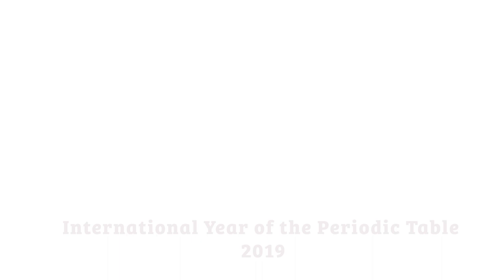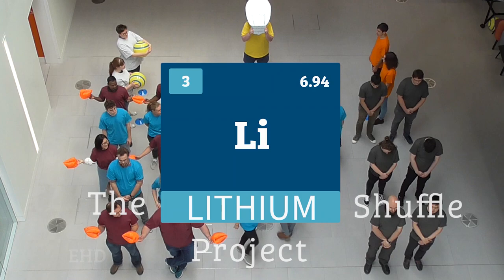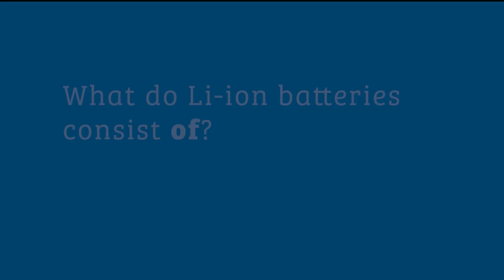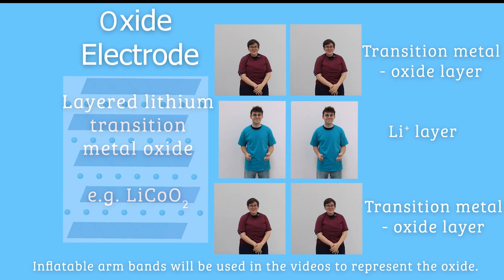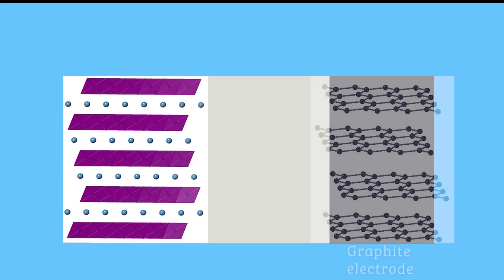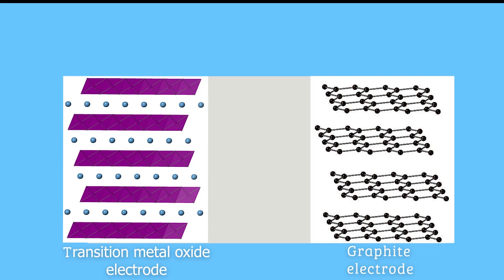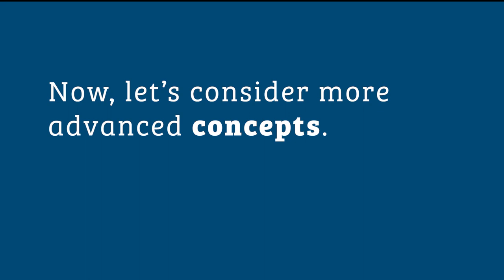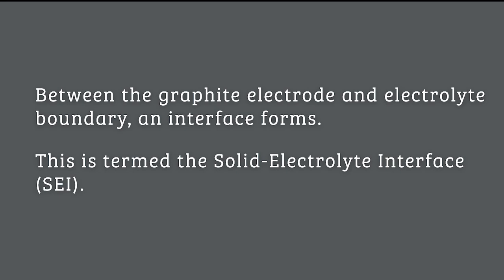Lithium Shuffle – Battery operation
‘The Lithium Shuffle Project’
Educational battery video to highlight components within a Li-ion battery (rechargeable/secondary-type battery), how these batteries operate before moving to more advanced concepts of electrode interfaces and characteristics of electrolytes.
The video consists of a human-sized battery demonstration to show operation and solid-electrolyte interface SEI formation. The battery consists of students and staff from the University of Birmingham, UK – undergrads, PhDs, post-docs, technicians, teaching fellows and professors.

The video itself is supposed to be fun and engaging and suitable for 12+. Some concepts don’t get taught until degree level (SEI formation), but we believe it’s a fun way of understanding further characteristics which make up these batteries.

The human demonstration makes use of the LiCoO2 (oxide electrode) – graphite battery set-up.

T-shirt colour key:

Lithium ions – light blue

Cobalt transition metal ions – purple

Graphite – dark grey

Current collectors:

Aluminium – light grey

Copper – orange

Beach balls – electrons (obviously not to scale).

The project was funded by the Royal Society of Chemistry as part of the IYPT2019 and supported by ChemBAM at the University of Birmingham.

Timeline of video:

00:00:09 Background – what are these batteries and where can we find them

00:00:30 Li-ion battery key

00:01:12 Li-ion charging and discharging

00:02:09 More advance concepts

00:02:12 Solid-electrolyte formation

00:03:14 Electrolytes

00:03:38 Current Research Themes

00:03:49 Conclusion – why Li-ion batteries are so significant

00:04:05 Credits – the making of the Lithium Shuffle Project

Created by Lizzie Driscoll with the support of Prof. Peter Slater, Prof. Emma Kendrick and Dr Ruth Patchett.

Voiceover – Dr Emily Giles.

Guidance:

Teachers – we are very happy for you to show this to your class!

 For others, if using in a public setting (i.e. conference, lectures) please reference us accordingly.